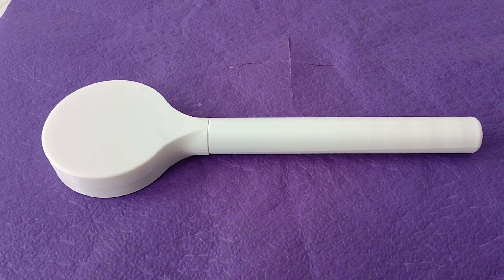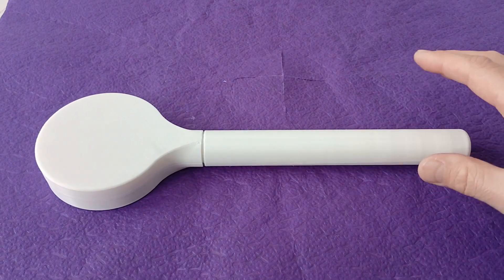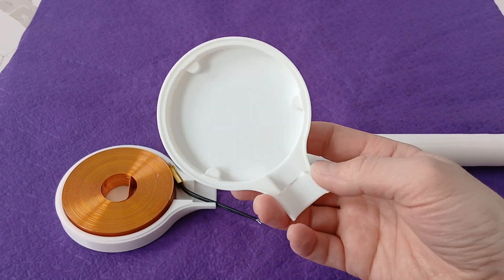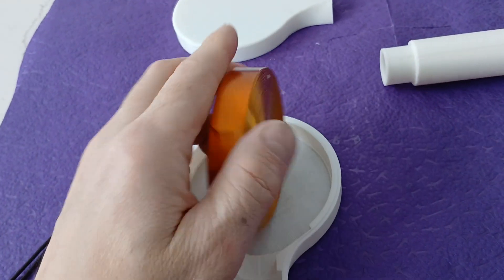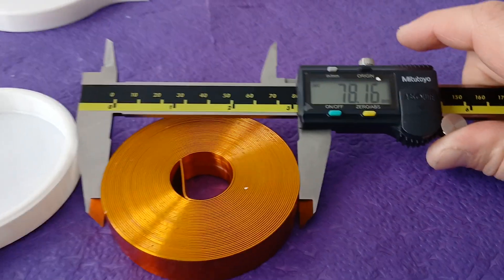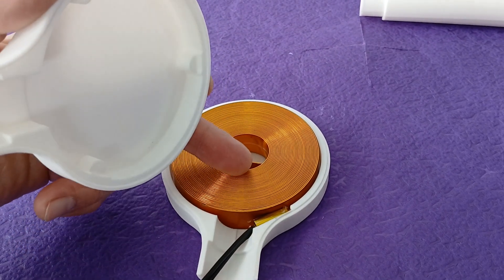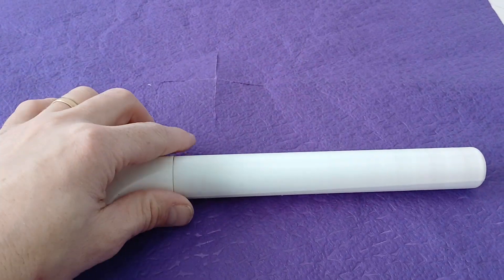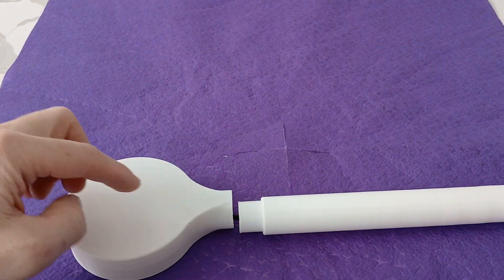201 3D printed Classic Coil shells with a handle PEMF project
In this video, I'm happy to present you my latest  Coil Cover design, which I have been working on for some time now.
It's made of 3 parts, 1 handle, and 2 clam shells for the Coil itself.
Handle can be 3D printed using PLA plastic,
Coil shells must be printed from high temp plastic such as ASA

In my future videos, I will be showing how to assemble this Coil

Hopefully, soon, I will be able to offer it (printed Coil cover) myself
I will be open sourcing files to print this Coil some time later. Right now, they are available for a small fee of $20 for 3x files
To place your order, please send your Payment to , then send me email to and I will send you 3x stl files so you can print it yourself or order prints from print farm here in USA or China

Thank you for your support. Together, we can help each other